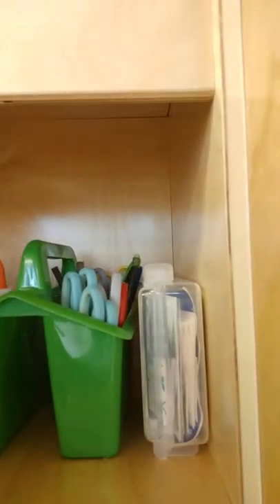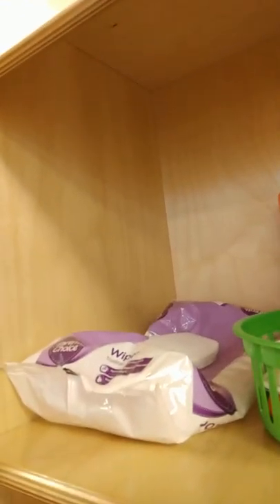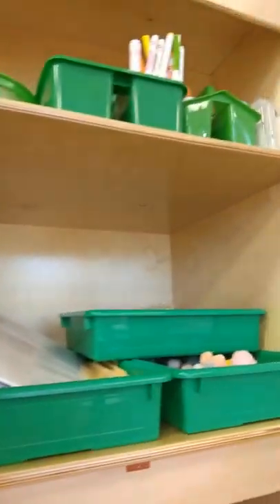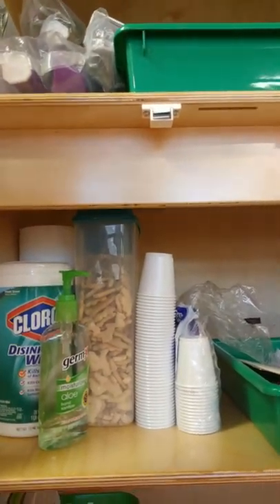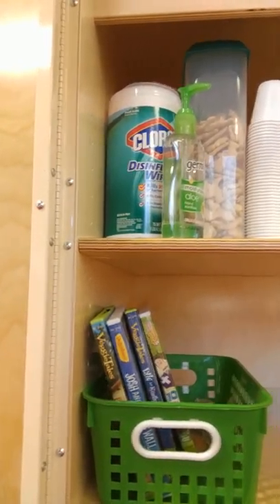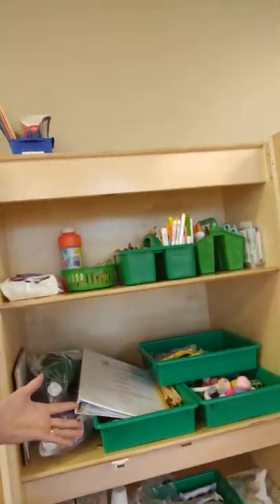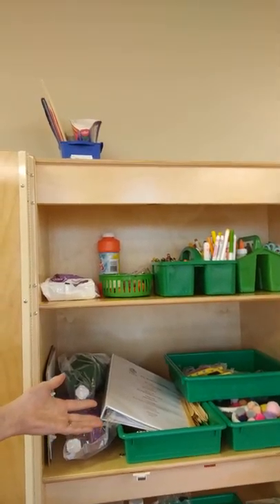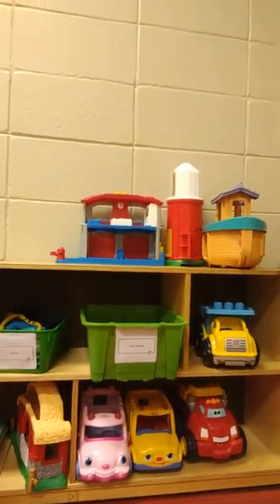January Preschool Leader Training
Take a tour thru our new organizational spaces and systems in CCA Kids preschool. I can't wait to hear your feedback!